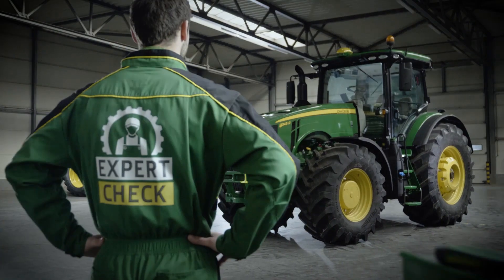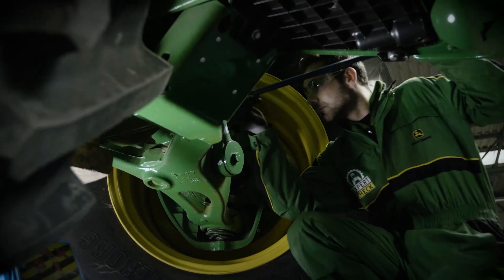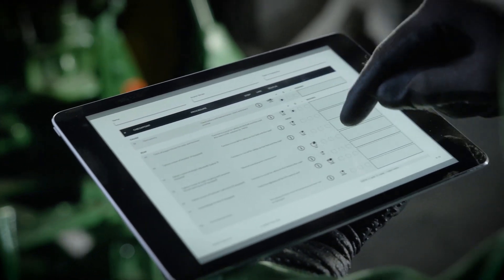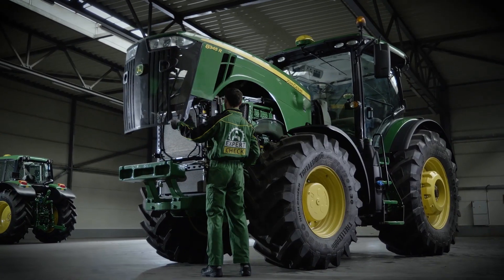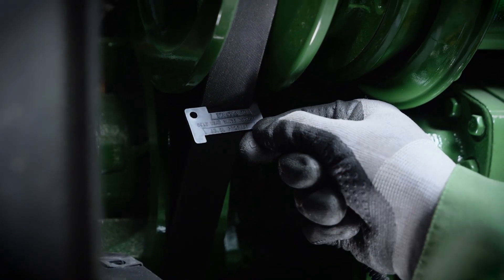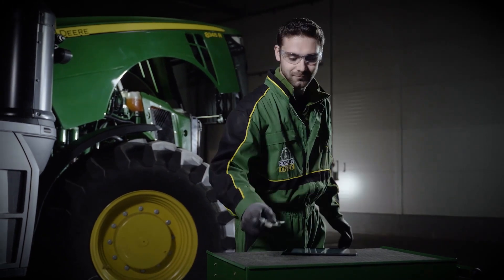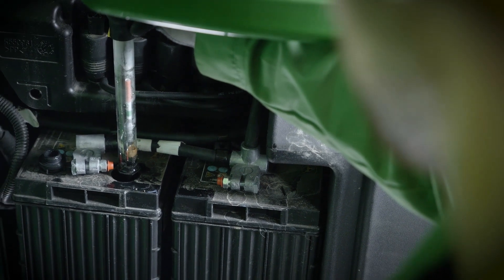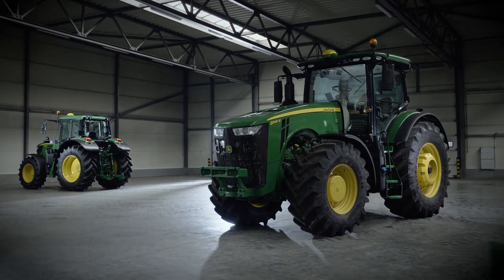EXPERT CHECK for Tractors | John Deere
The John Deere Expert Check is unlike other inspection options you may come across. Based on data input from more than 160,000 connected machines, over 2,000 dealer technicians and 200 factories experts, it comprises a list of 140 checkpoints that are continuously updated and available for all dealers across the region.

Expert Check technicians also have exclusive access to the factory
tools, analytics and software to produce a comprehensive report that captures your tractor’s
status and pinpoints its needs. That is quality information you can use to make smarter
maintenance and repair decisions.

Bring up your uptime, bring back maximum performance, and bring your costs down. Book an Expert Check.